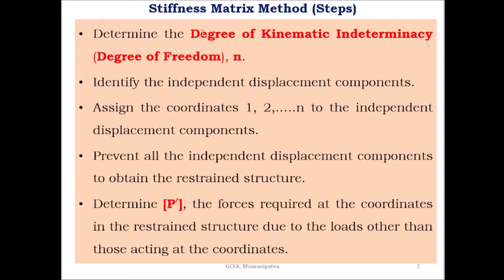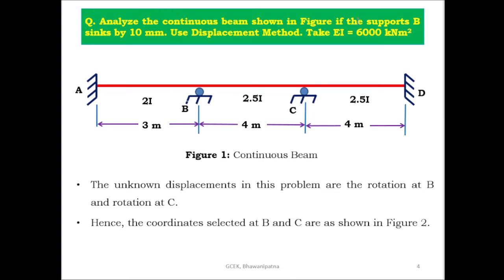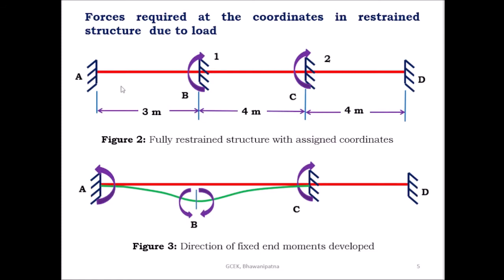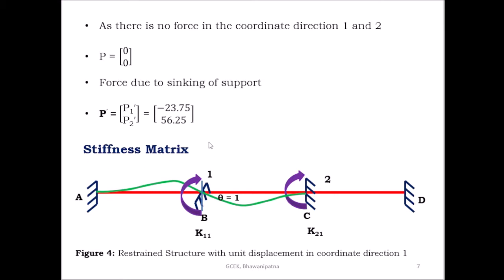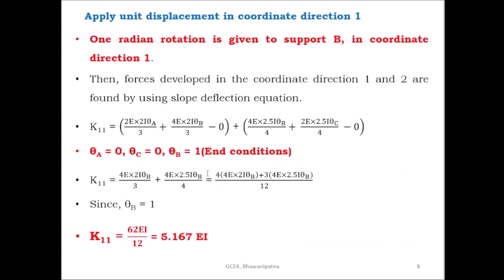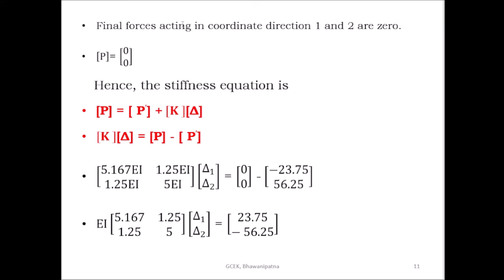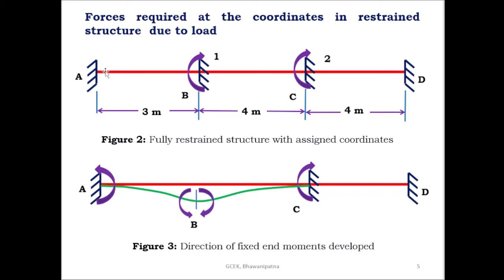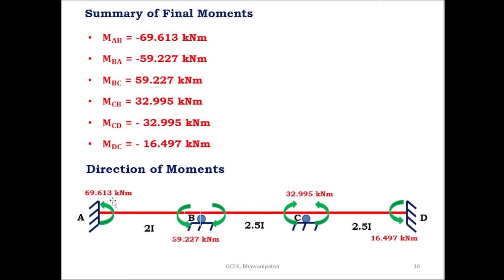Stiffness Matrix Method - Continuous Beam with Sinking of Support Problem